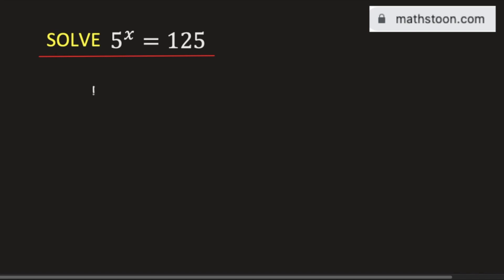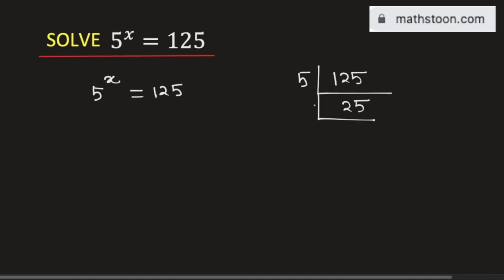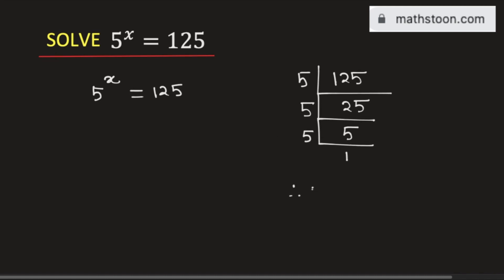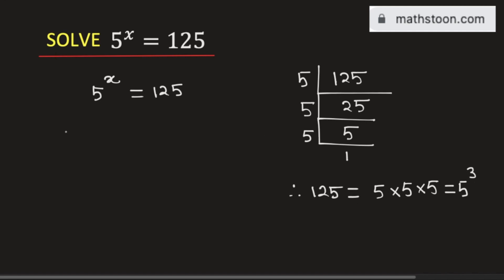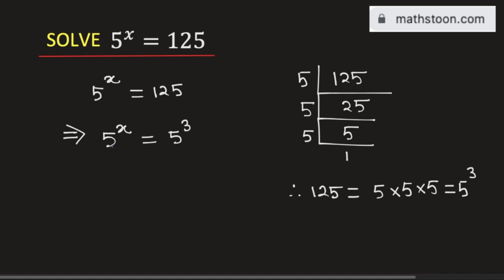5^x=125 Solve the Exponential Equation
In this video, we will solve the equation 5^x=125. 5^x=125 find x.

We post videos daily on youtube